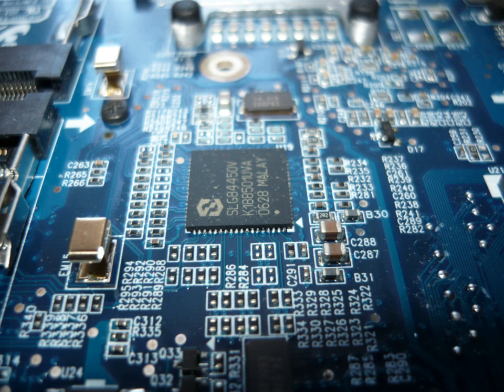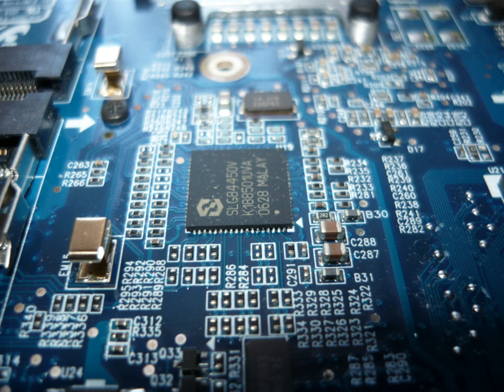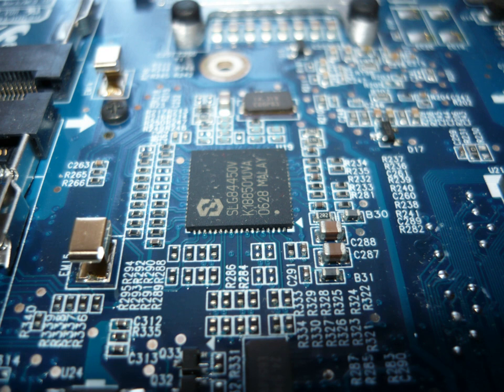Electronics engineering | Wikipedia audio article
00:01:26 1 Relationship to electrical engineering
00:02:45 2 History
00:03:52 3 Electronics
00:05:39 4 Subfields
00:11:02 5 Education and training
00:14:52 5.1 Electromagnetics
00:15:48 5.2 Network analysis
00:16:44 5.3 Electronic devices and circuits
00:19:02 5.4 Signals and systems
00:19:49 5.5 Control systems
00:21:40 5.6 Communications
00:22:29 6 Professional bodies
00:23:31 7 Project engineering
00:25:11 8 See also

- Socrates

SUMMARY
Electronic engineering (also called electronics and communications engineering)  is an electrical engineering discipline which utilizes nonlinear and active electrical components (such as semiconductor devices, especially transistors, diodes and integrated circuits) to design electronic circuits, devices, VLSI devices and their systems. The discipline typically also designs passive electrical components, usually based on printed circuit boards.
Electronics is a subfield within the wider electrical engineering academic subject but denotes a broad engineering field that covers subfields such as analog electronics, digital electronics, consumer electronics, embedded systems and power electronics. Electronics engineering deals with implementation of applications, principles and algorithms developed within many related fields, for example solid-state physics, radio engineering, telecommunications, control systems, signal processing, systems engineering, computer engineering, instrumentation engineering, electric power control, robotics, and many others.
The Institute of Electrical and Electronics Engineers (IEEE) is one of the most important and influential organizations for electronics engineers.